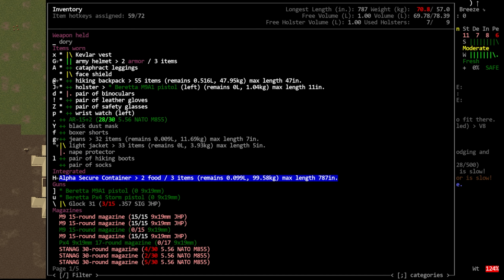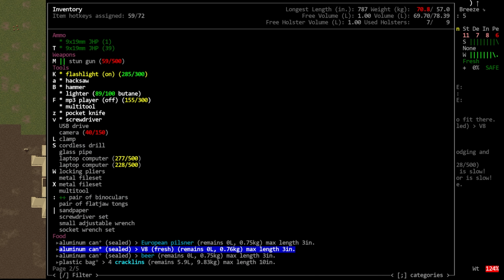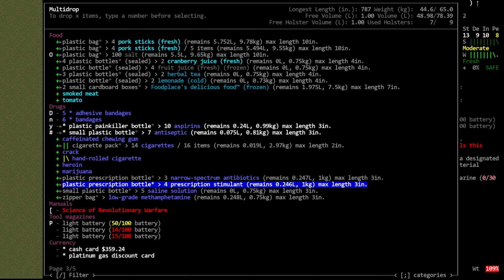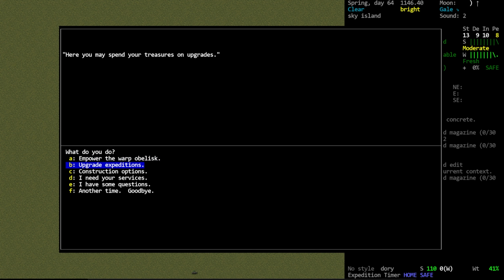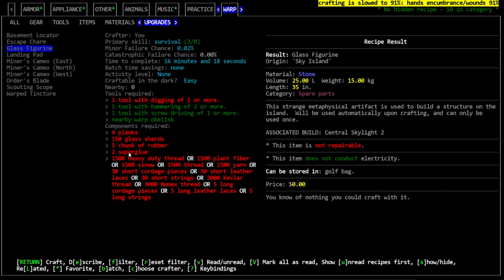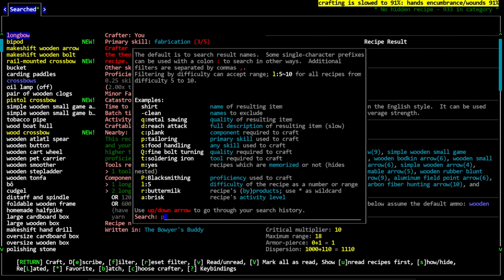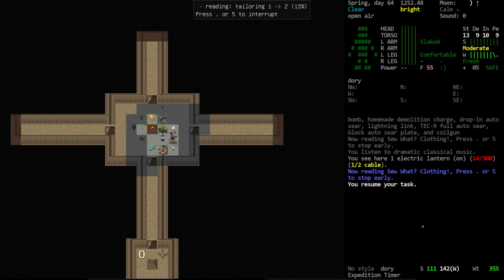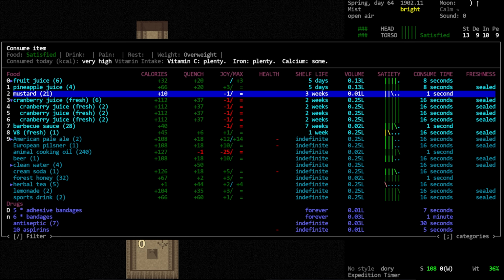CDDA - Sky Island 39 - I Want a Skylight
In this episode, we retreat from our most recent expedition, heading back to the sky island to work on a little skill grinding.  We check out the new possible rooms we can add to our bunker, which seem to follow the same recipes that we used before.  After that we turn our attention to skill training, something we've basically completely neglected this entire series.

CDDA Links:
Cataclysm: Dark Days Ahead is a free and open source zombie ‘roguelike’.  You can find it for free online through the Github

There is also a paid version on Steam that supports one of the developers and is supported by the dev team

Finally, there's the HHG website, which lets you see items, recipes, and lots of game information that may appear in some of my videos

0:00 - Intro/Recap
0:37 - And We're Gaming